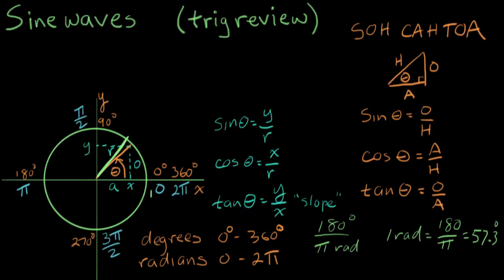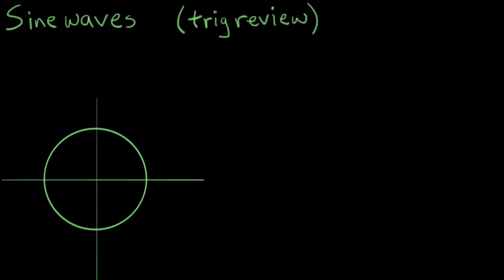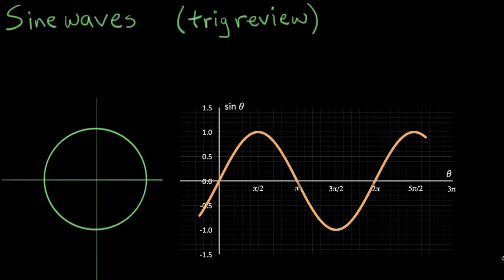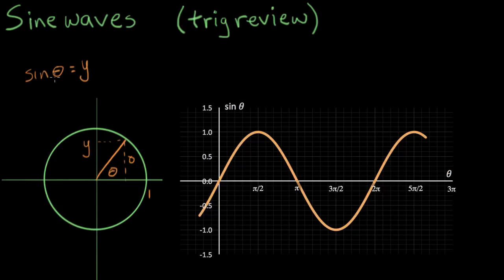Sine and Cosine come from circles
Sine and cosine can be generated by projecting the tip of a vector onto the y-axis and x-axis as the vector rotates about the origin.